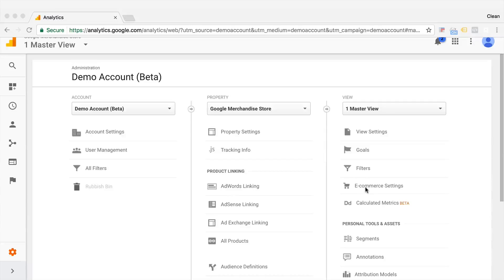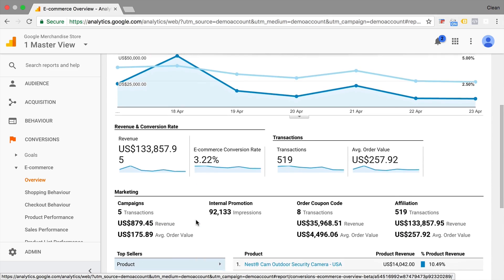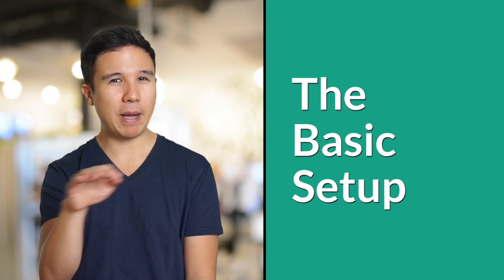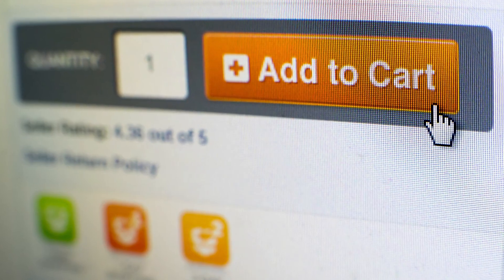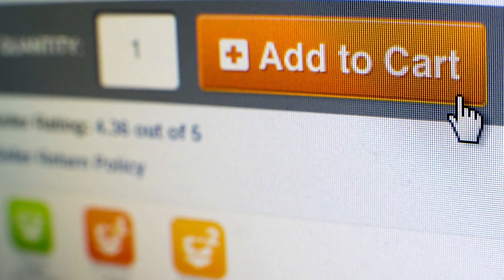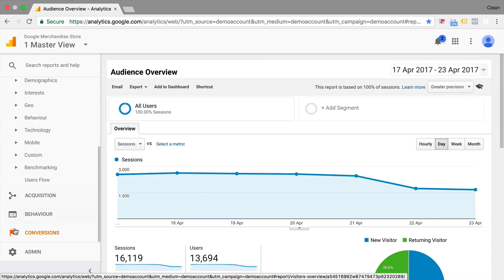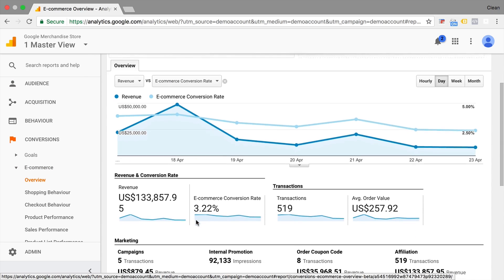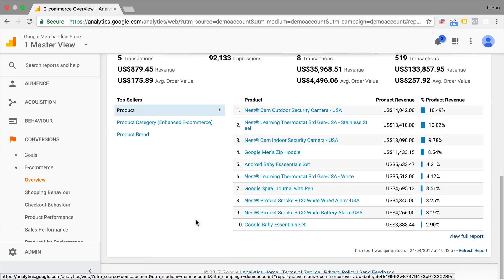What Should You Be Tracking For Your Ecommerce Store?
"What data should I actually be tracking for my ecommerce store?"

This might be something you're asking yourself as an ecommerce owner and with all the tracking options things can quickly get overwhelming.

Just tracking everything is not a good solution and more data doesn't always mean more insights, so in this video we'll show you how to figure out what kind of data you SHOULD be tracking for your ecommerce store to get the best measurement results.

OUTLINE:

00:00 - Intro
01:02 - Basic Tracking
01:29 - Context for each Sale
01:58 - Source Tracking
02:50 - Advanced Tracking
03:06 - Website Behaviour Tracking
03:30 - Enhanced eCommerce Tracking
04:10 - What an Expert Setup Looks Like
05:39 - Summary

👉 More from Measureschool